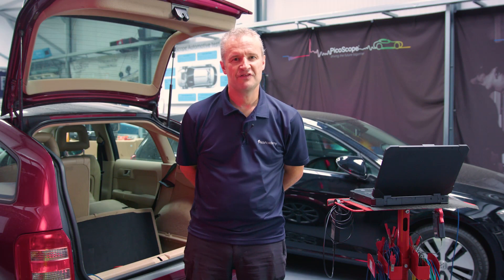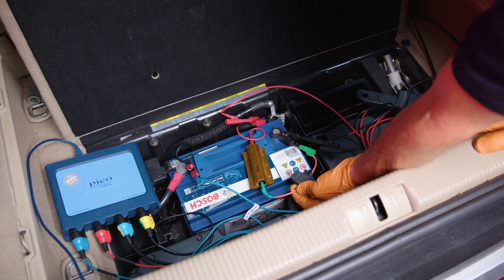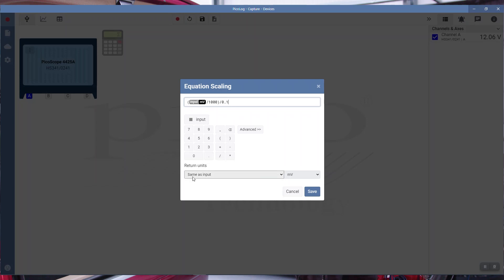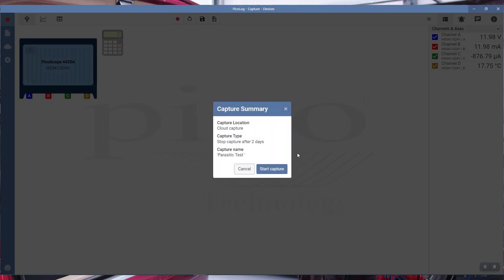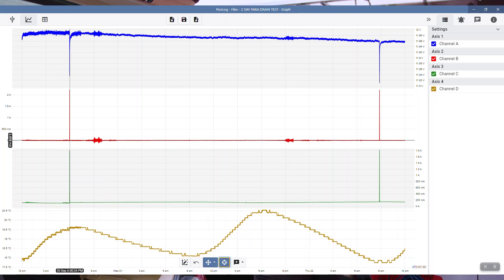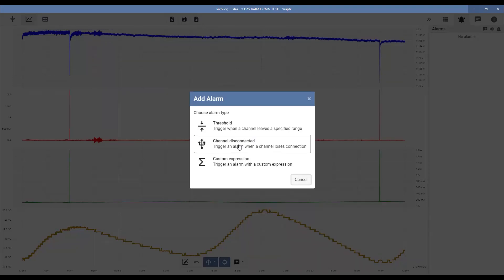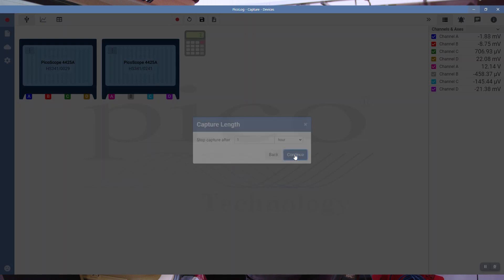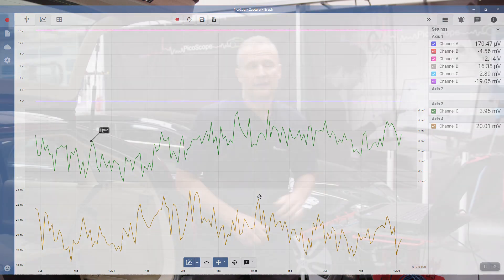Parasitic battery drain data logging for automotive and heavy duty equipment